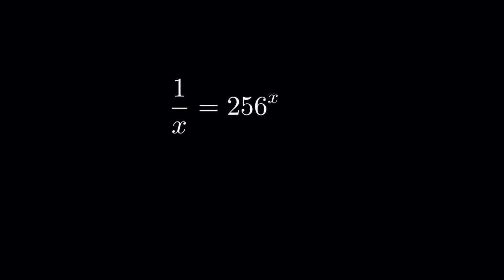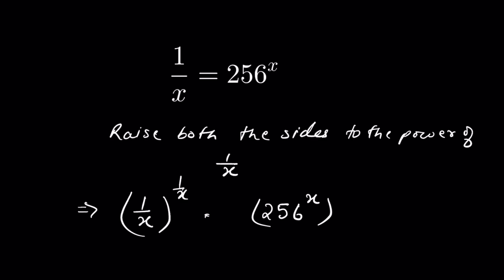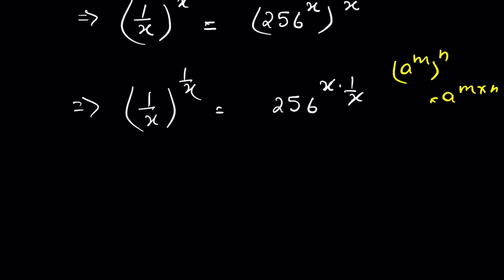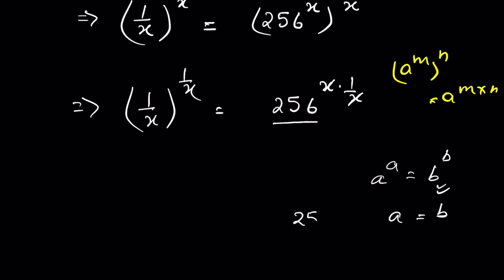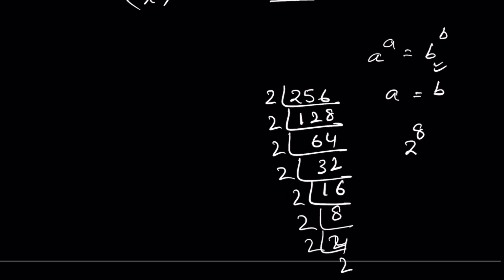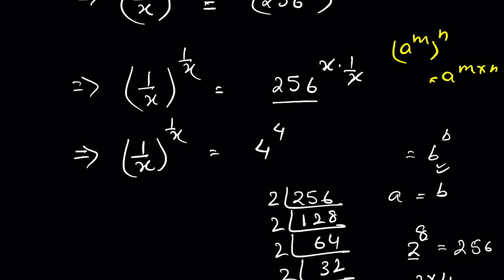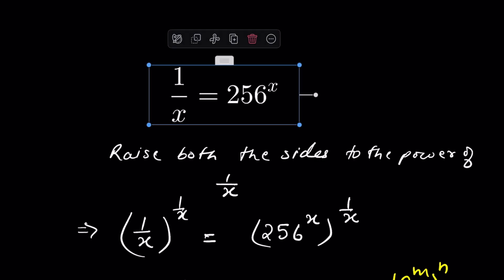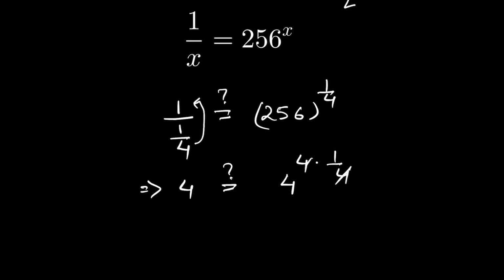Russia math Olympiad can you solve it?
Algebra